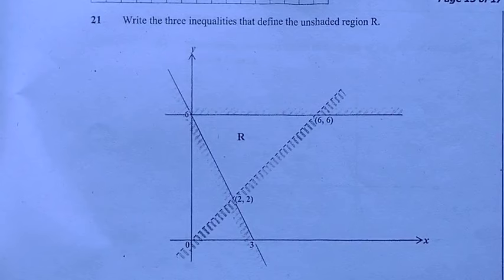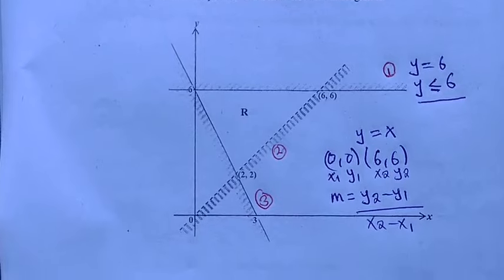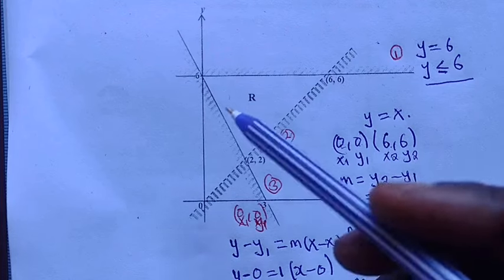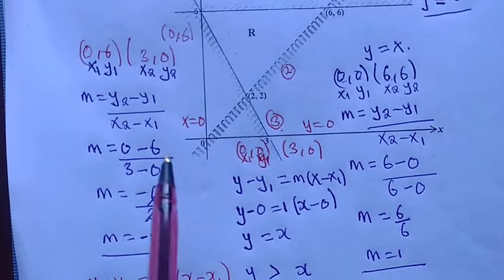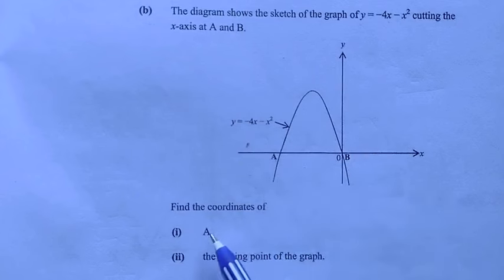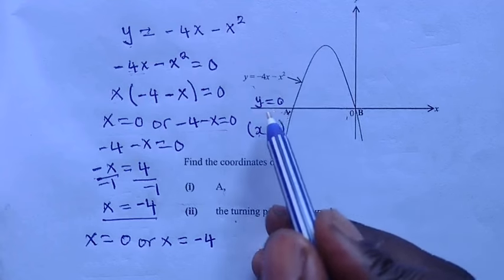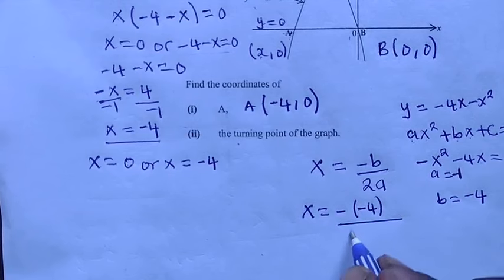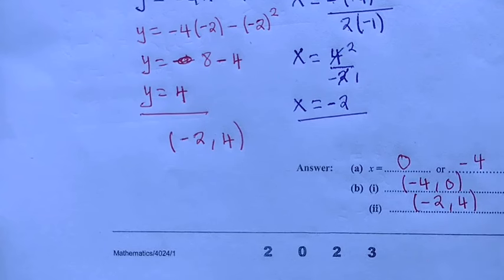G12 MATHEMATICS PAPER 1 REVISION 2023 INTERNAL QUESTION 21 AND 22